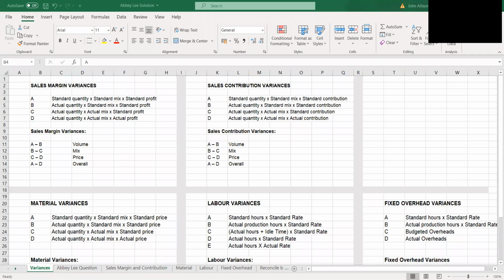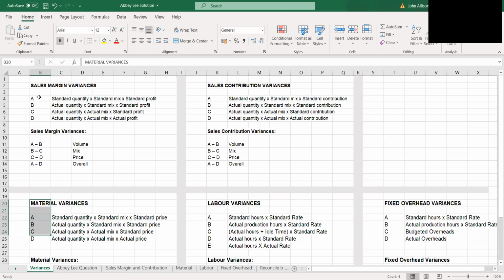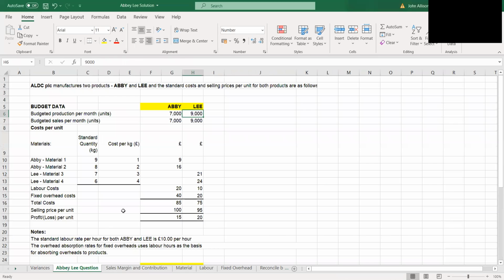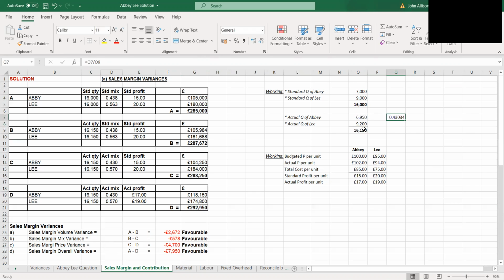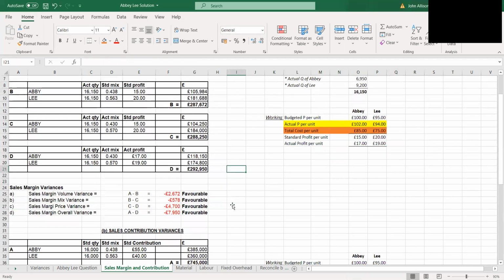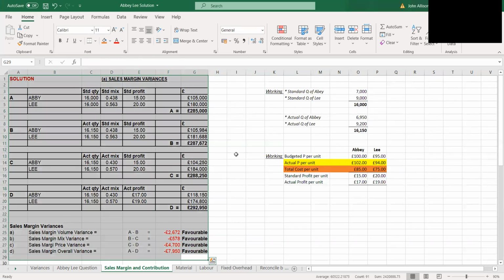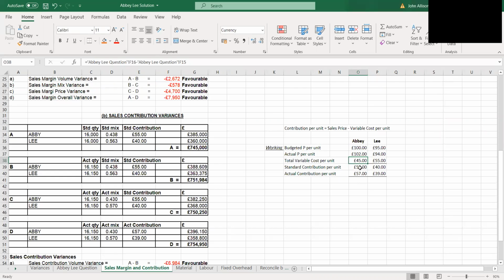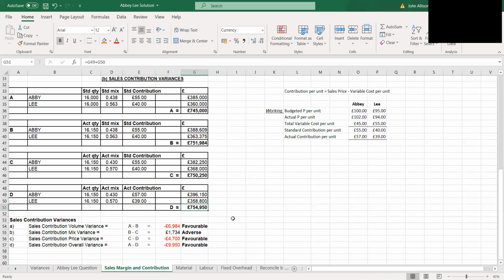Sales Variances (MAP-C)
How to calculate sales variances and sales contribution variances. Management Accounting for Planning and Control, Outcome 3. HND Accunting.